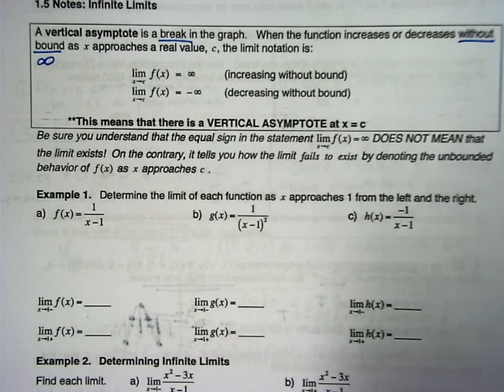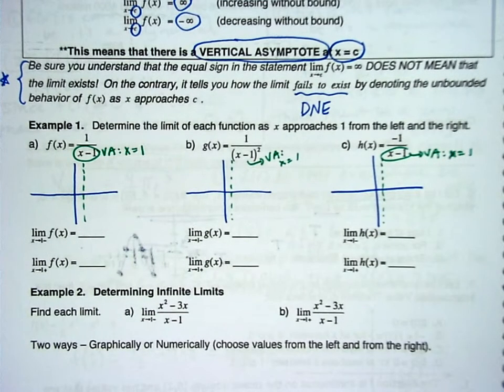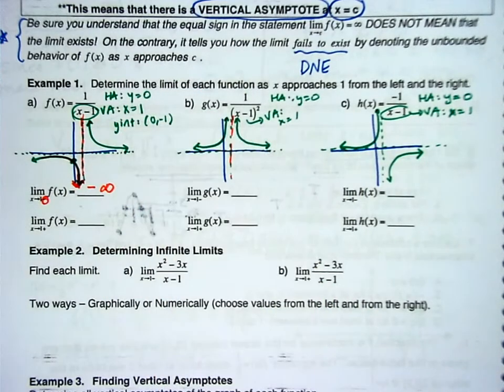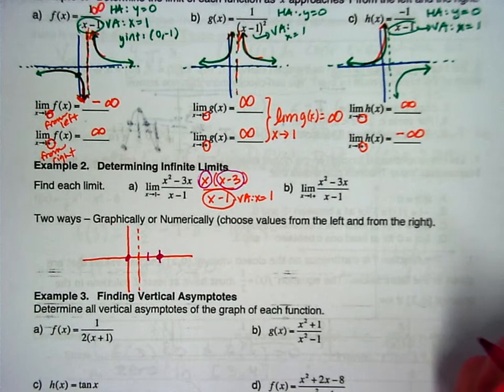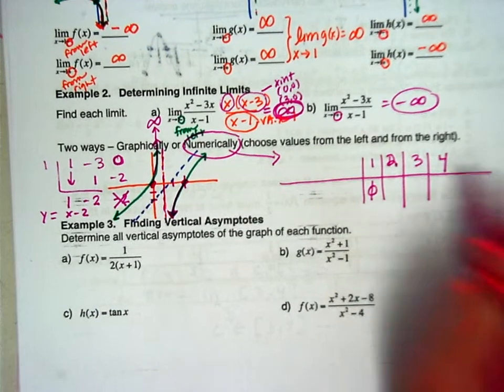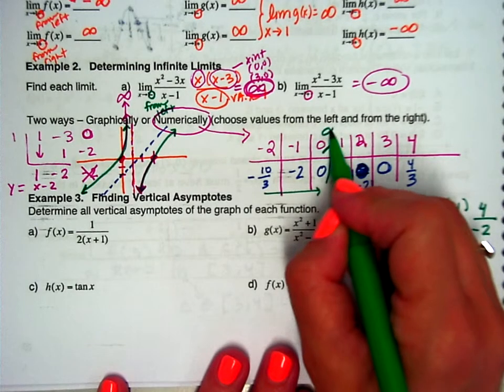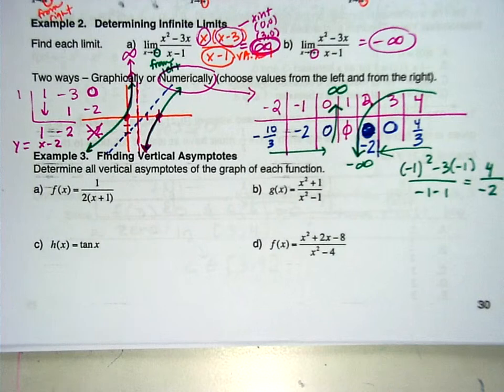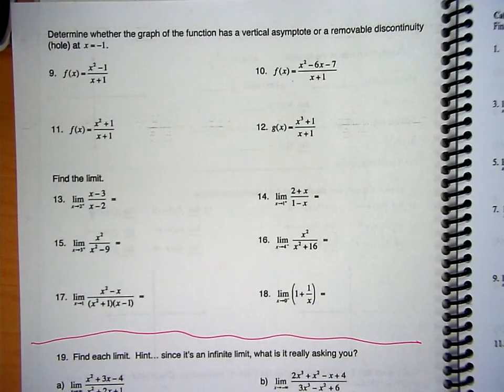1 5 Notes Infinite Limits VA